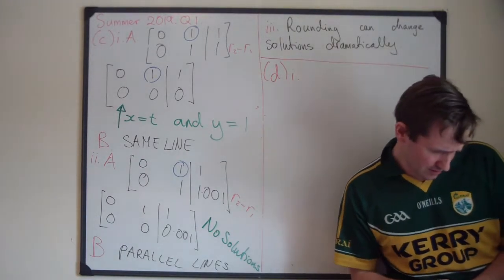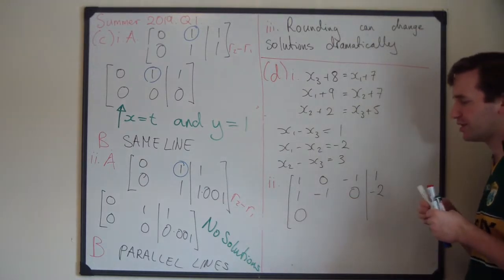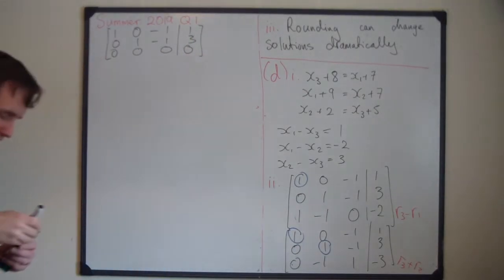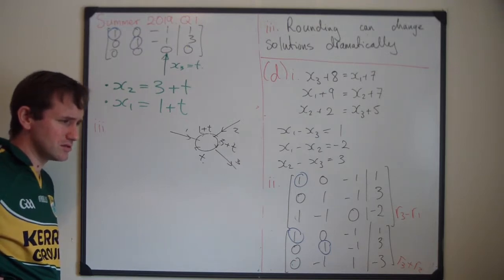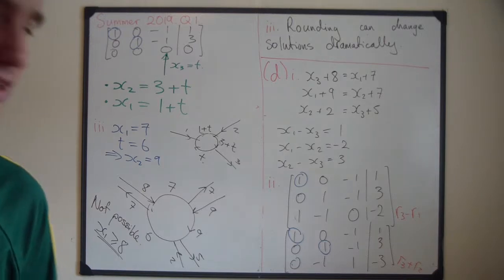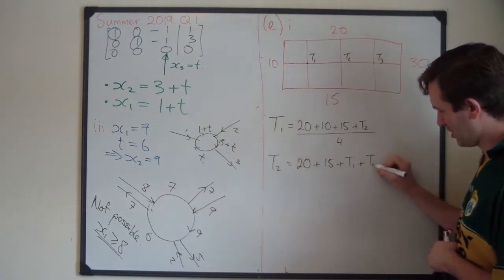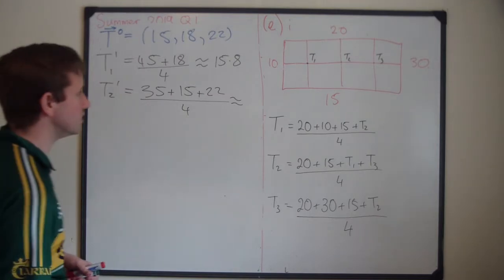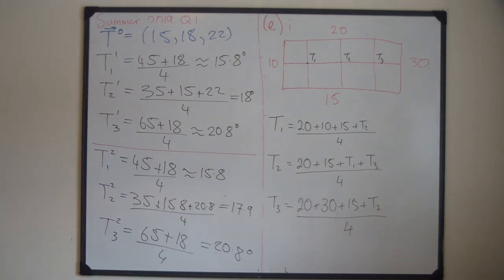Linear Systems Revision II